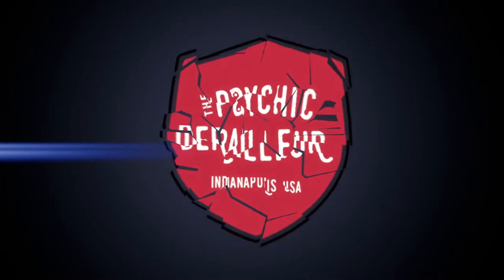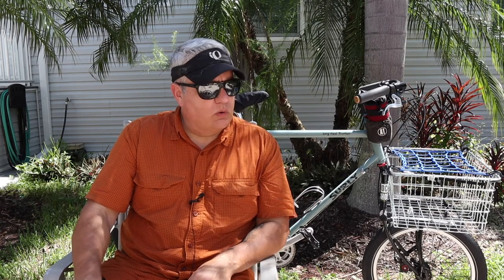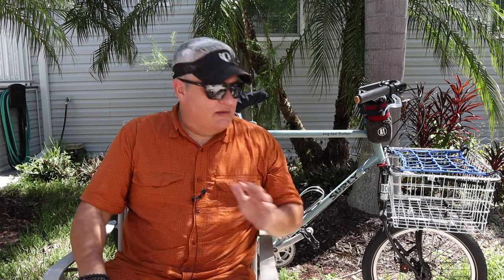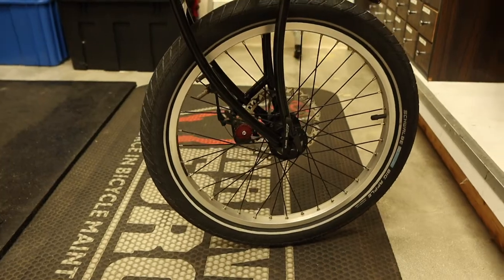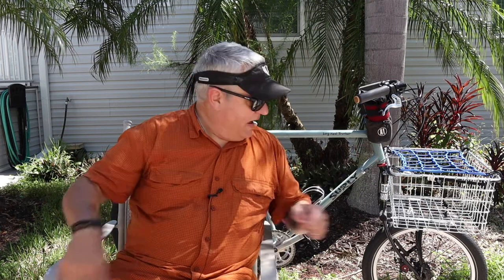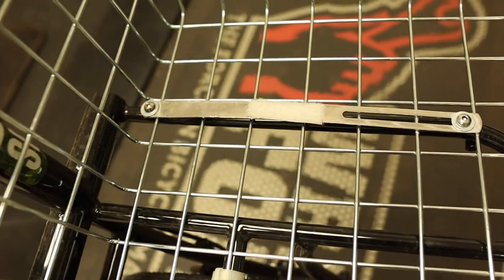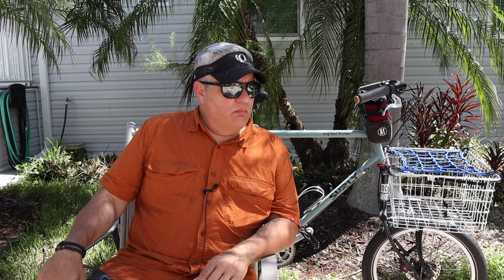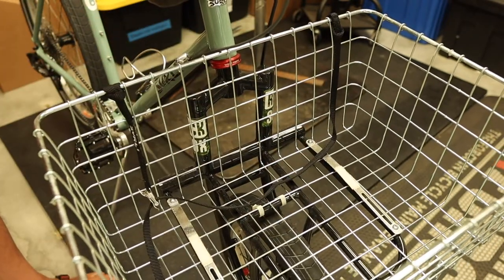Crust Bikes Clydesdale Fork-The Monday Micro Dose: 20 Sept 2021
I've spent the last 2 weeks riding my LHT/Crust cycle truck exclusively, and it's given me a new appreciation for the functionality of this setup.

Between a library card, and Kindle Unlimited there are a world of books at your fingertips.  TRY KINDLE UNLIMITED

I’ve had neck issues for years.  I’m always on the hunt for a better pillow.  This Beans 72 buckwheat pillow took a while to get used to, but my neck has never felt better.  I like the “Japanese” size because it’s small-I’m only using a bit of any pillow I sleep on anyway.

Free yourself of plastic bottles and nasty stuff in your soaps.  Let’s get back to the bar!  Here are a couple of my favorites.

Grandpas Pine Tar Soap.

Dr. Bronners (any of them)

Dr. Bronners Sal Suds You can use this stuff for everything.  60ml mixed with water in a 16oz spray bottle at your kitchen sink will take care of most of the dishes, use it in the laundry and on your floors!

THE ONLY BOOK I’LL LIKELY EVERY WRITE

SET UP YOUR HOME SHOP

Park Tool PCS-10.2 Home Mechanic Bicycle Repair Stand.

Park Tool Home Mechanic Starter tool kit.